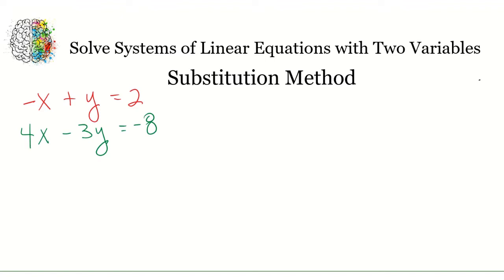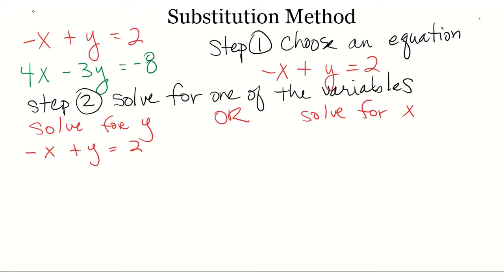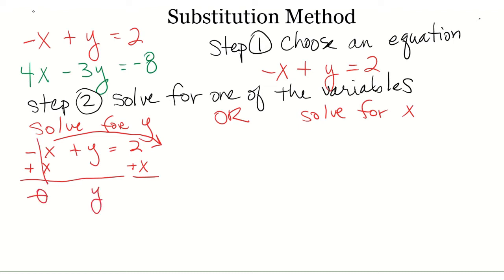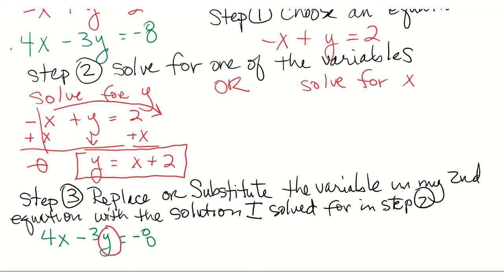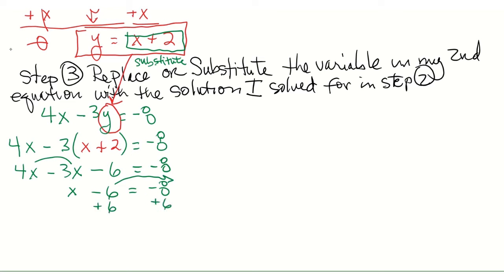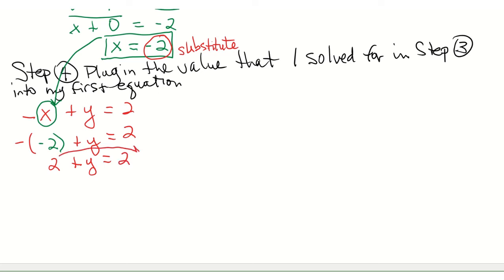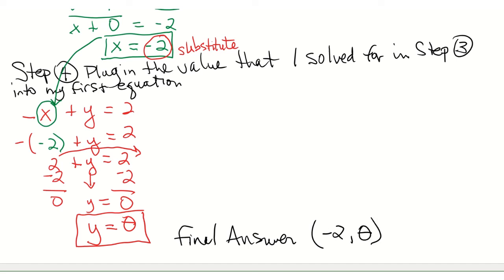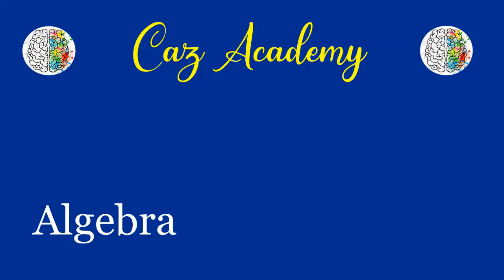Substitution Method - How to Solve Linear Equations with Two Variables - Algebra 4.1 - CAZ Academy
Step by step process for solving linear equations with two variables using the Substitution Method. Algebra Tutoring Series by Caz Academy.

CAZ ACADEMY WORKBOOKS, JOURNAL NOTEBOOKS, AND PLANNERS:

JOURNALS:
Nurses Are Angels In Disguise: Nurse Journal | Nurse Notebook 8.5 x 11

Journal: Heart and Brain Journal | Medical Professional Journal 8.5 x 11

PLANNERS:
Success Planner: Weekly To Do List Notebook | Undated Weekly Planner | To Do List Notebook 8.5 x 11

Plan For Success: Four Year Monthly Planner | Undated Monthly Planner with To Do Lists

You Only Have To Brush The Teeth You Want To Keep: Monthly Weekly To Do List Planner | Undated Monthly Weekly Planner | To Do List Notebook 8.5 x 11